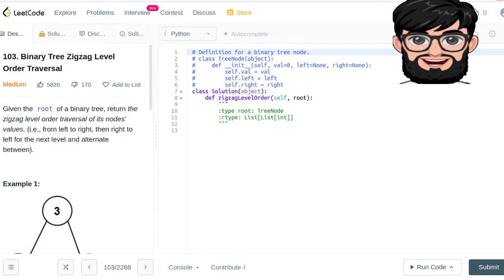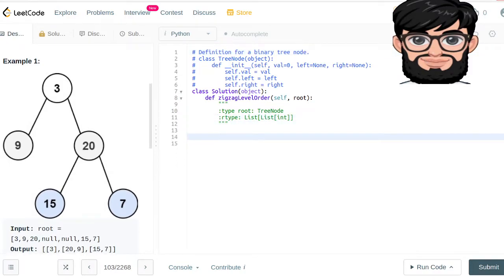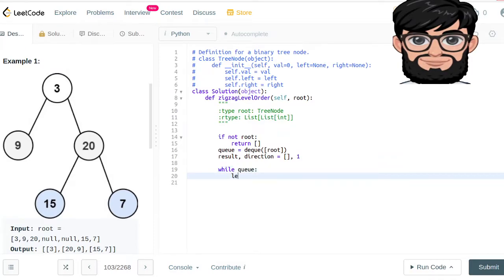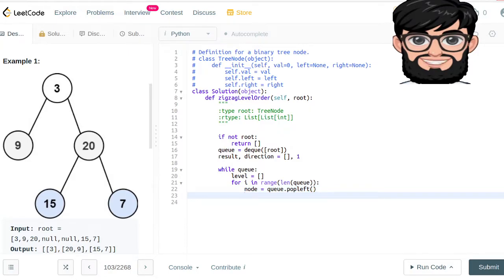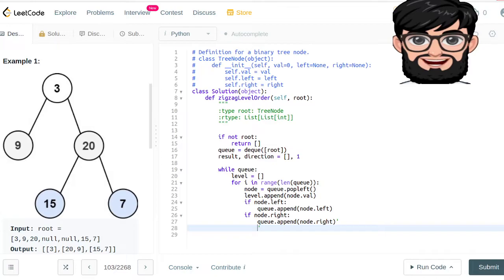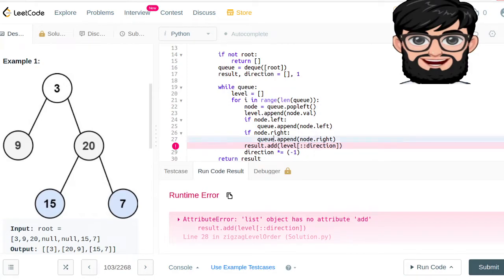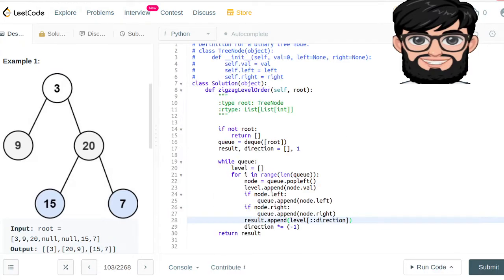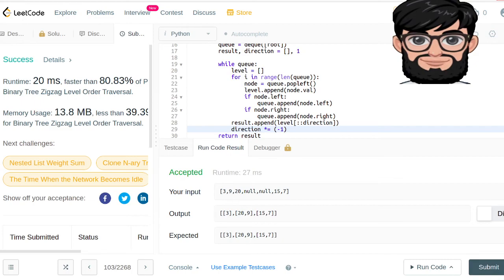Leetcode Question 103 "Binary Tree Zigzag Level Order Traversal" in Python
Given the root of a binary tree, return the zigzag level order traversal of its nodes' values. (i.e., from left to right, then right to left for the next level and alternate between).

Example 1:

Output: [[3],[20,9],[15,7]]
Example 2:

Input: root = [1]
Output: [[1]]
Example 3:

Input: root = []
Output: []